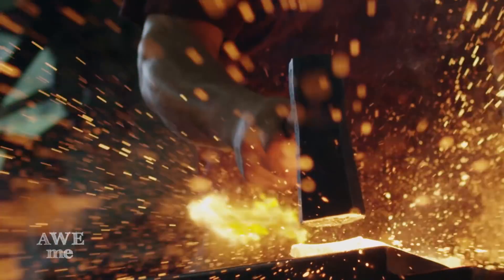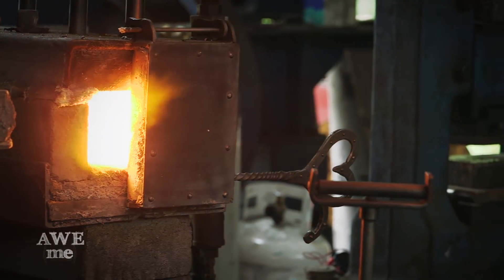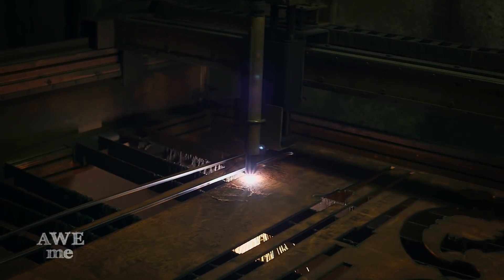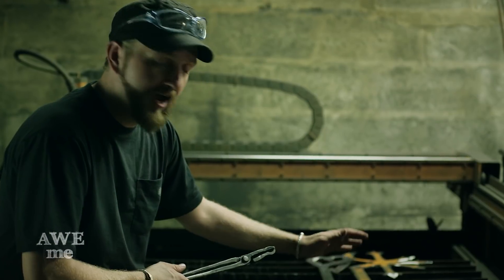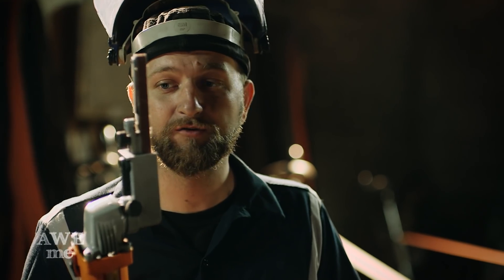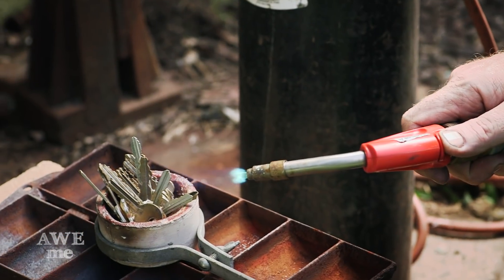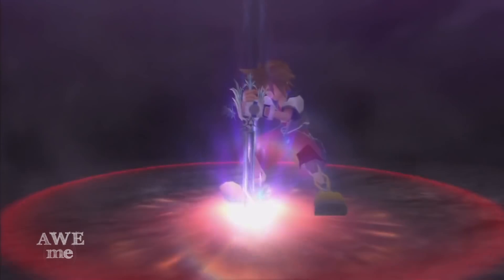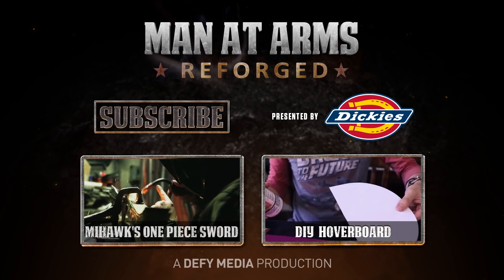Oathkeeper Keyblade (Kingdom Hearts) - MAN AT ARMS: REFORGED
Every other Monday, our team of blacksmiths and craftsman will be building some of your favorite weapons, and some weapons that you've never seen before. Our team loved facing new challenges with this KeyBlade from Kingdom Hearts!

Matt Stagmer- Swordsmith /  Blade Grinder
Ilya Alekseyev - Bladesmith / Armourer
John Mitchell – Shop forman / Lead fabricator
Ferenc Gregor – Carving and design
Bill Collison-  Blade Grinder
Rick Janney-  Smith

Series Produced & Episode Builds Directed by Brent Lydic

Office Production Coordinator - Brendan Kennedy Post Production Coordinator – Amanda Arellano

Crew:
Director of Photography – Marcus McDougald
Story Producer — Dave Cross
1st AC – Jason Remeikis/Joe Archard
Gaffer – Steve Scott
Grip - Danny Balsamo
Production Coordinator - Katelynn Zimmerman
Runner/PA – Gino Moscati
Red Cam Op – Sunil Devadanam
Set Medic – Celeste Bowe

Head of Post Production - Michael Gallagher DIT – Jeremy Morrison

Stunt Coordinator / Stunts – Casey Kaleba